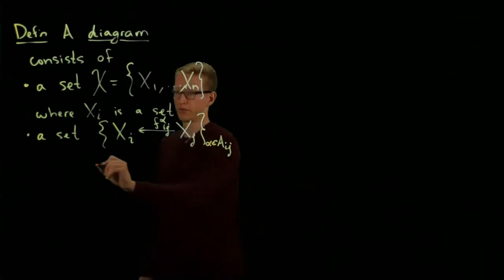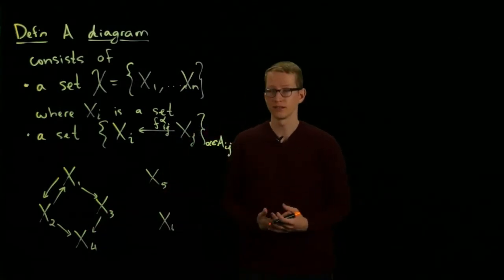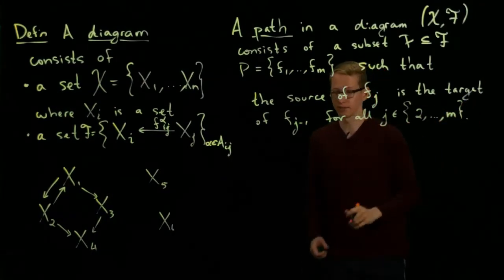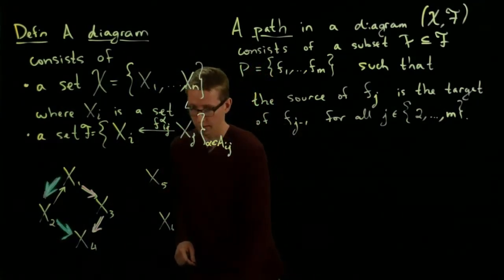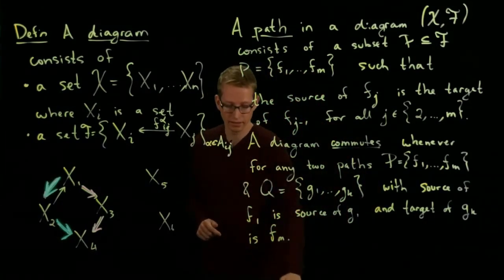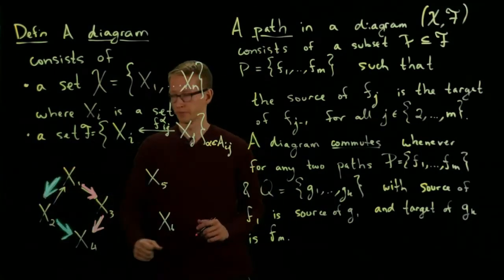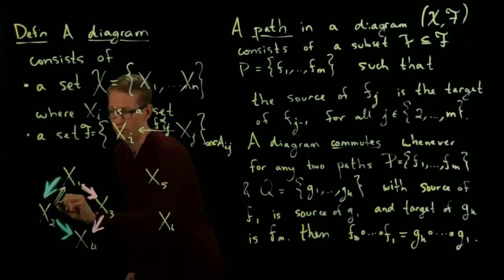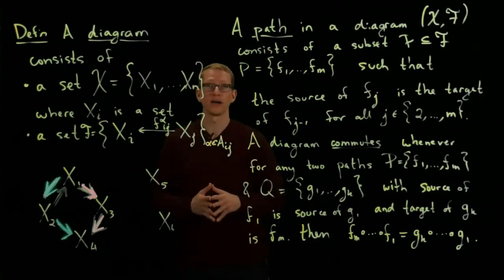Analysis II Lecture 01 Part 1 diagrams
Commutative diagrams of sets are defined.